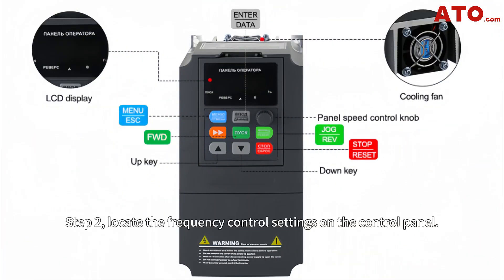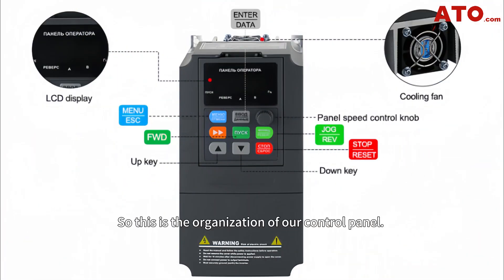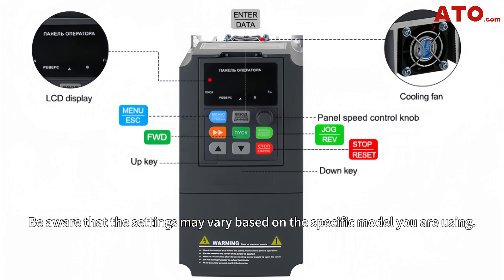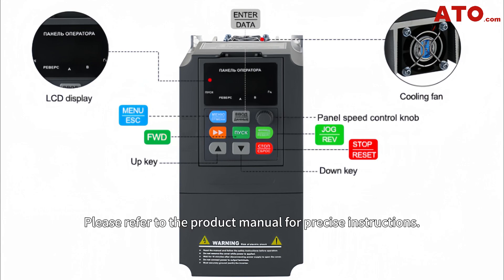VFD Frequency Setup to 400Hz | Variable Frequency Drive Settings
Wanna experience the benefits of ATO’s VFDs ?

Are you looking to enhance motor control and optimize energy efficiency? The VFD GK3000 upgraded edition from ATO is the perfect solution for various industrial automation applications. With its advanced features and cutting-edge technology, it enables precise speed control, smooth operation, and significant energy savings.

In this video we've shown you the step-by-step guide on how to set up the frequency of ATO's GK3000 VFD to 400Hz. Hope this tutorial has been informative and helpful.